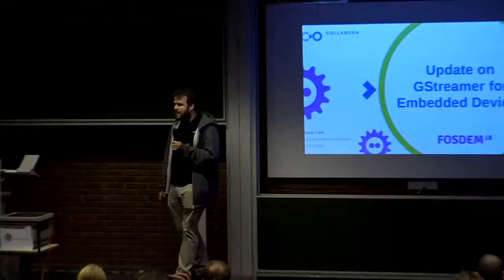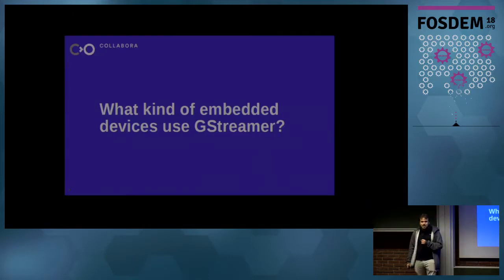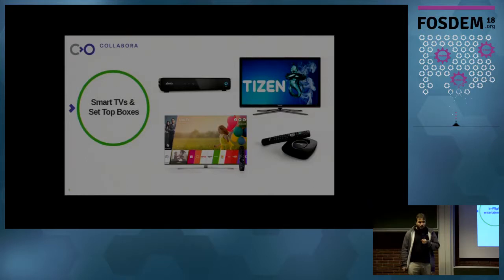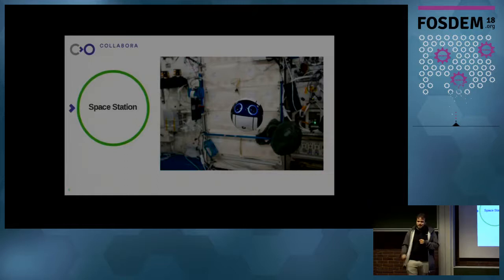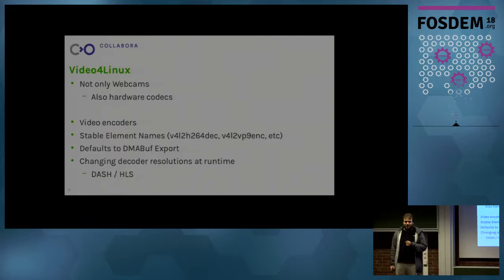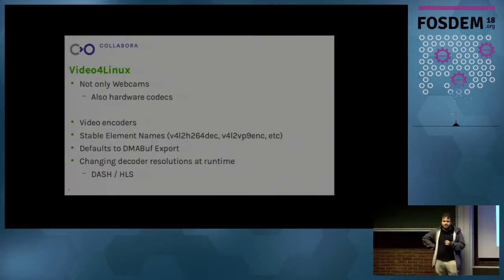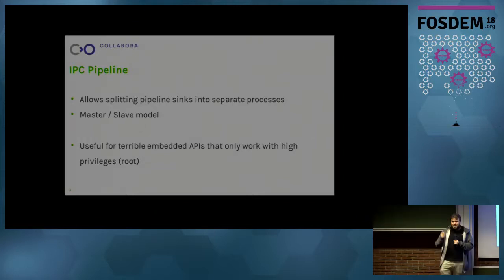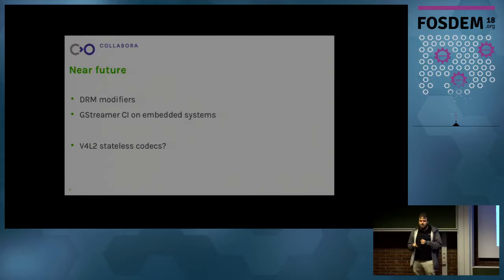Update on GStreamer for Embedded Devices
by Olivier Crête